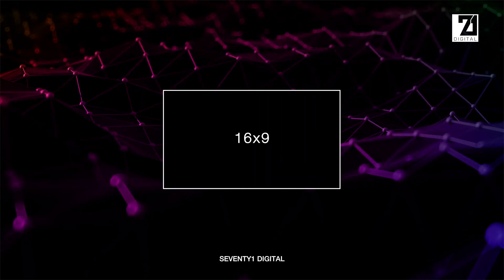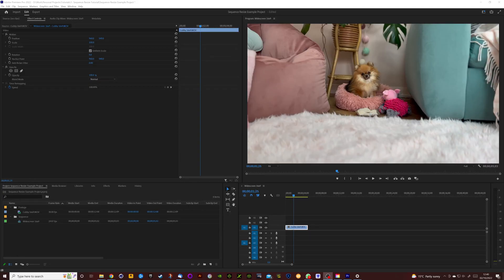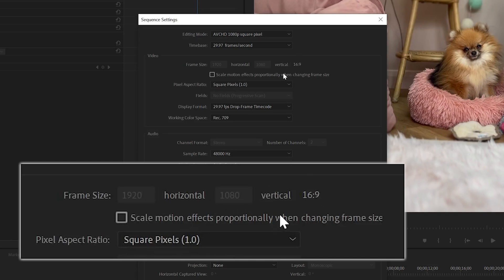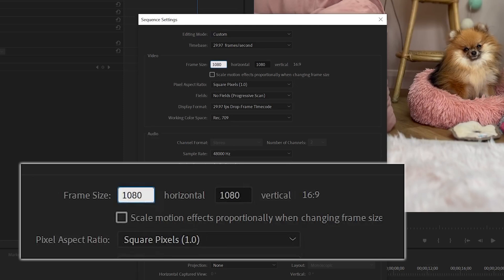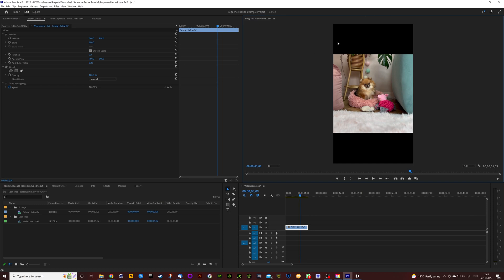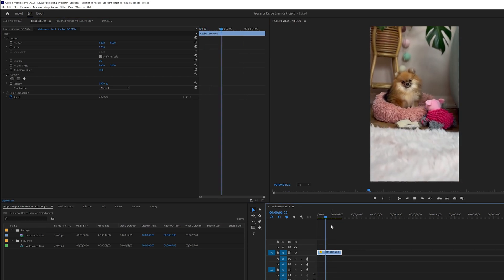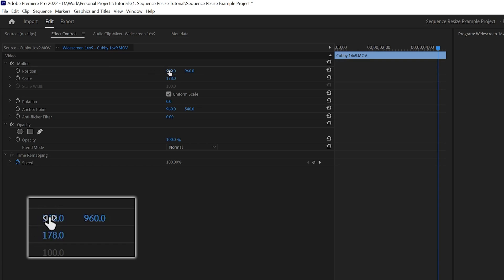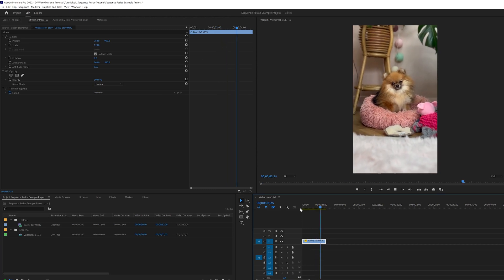How to change your sequence size settings in Adobe Premiere in less than 2 minutes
In this beginners tutorial I'm going to show you how to change your sequence size settings in Adobe Premiere in less than 2 minutes.

If you have an existing sequence that is widescreen (16x9) aspect ratio and you need to change it to a vertical, square or another aspect ratio, this quick Adobe Premiere tutorial will show you how.